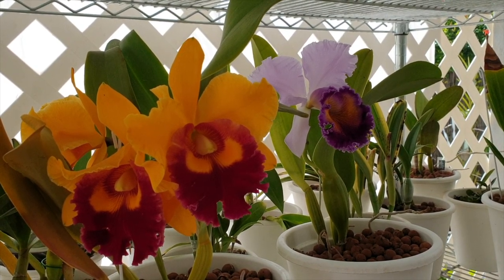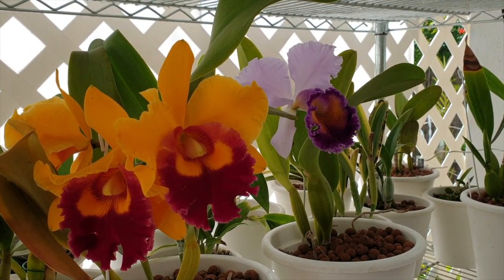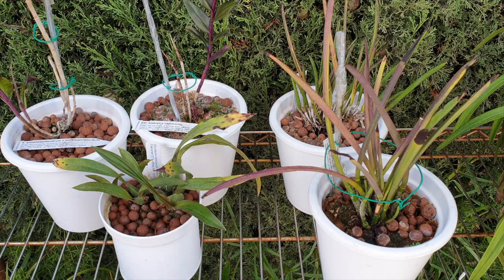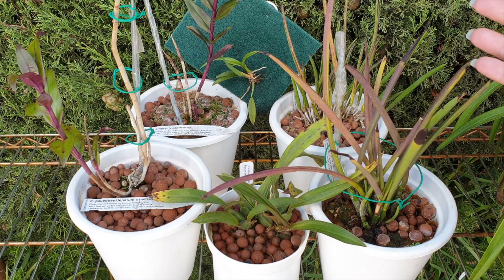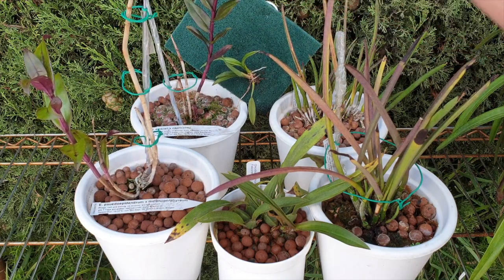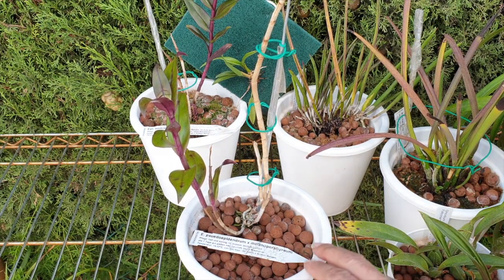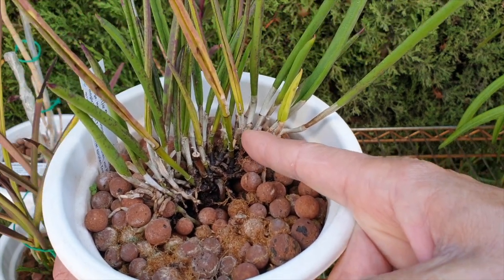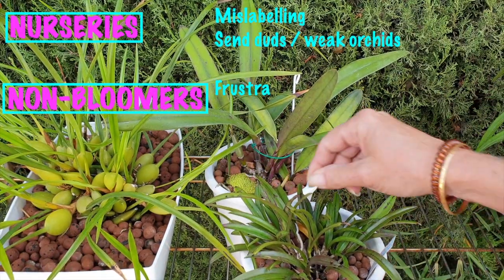𝑻𝑶𝑷 5 𝑨𝑻𝑻𝑹𝑰𝑩𝑼𝑻𝑬𝑺 & 𝑬𝑿𝑨𝑴𝑷𝑳𝑬𝑺 𝑶𝑭 𝑴𝒀 𝑳𝑬𝑨𝑺𝑻 𝑭𝑨𝑽𝑶𝑹𝑰𝑻𝑬 𝑶𝑹𝑪𝑯𝑰𝑫𝑺 😱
LEAST FAVORITE ORCHIDS??? 😱  Is there such a thing? What does that even mean? 😅 Well, the question was posed, I had to address the subject, and it was not easy to begin with. So, I made a hybrid video giving the attributes that really bother me, which in turn makes some of my orchids frustrating and not my favorites, in retrospect. Thank you Michael McCarthy for the request, which turned into somewhat of a challenge. I hope that I did it justice.
TIMESTAMPS:
00:00 - Top 5 Attributes
01:54 - Epidendrumpseudepidendrum x
09:48
15:47
22:29
21:14
22:29
My environment:
Mediterranean climate, hot summers and mild winters
45% - 85% humidity, with regular airflow
Orchid growing supplies:
                                  Seramis
                                  150 Winter, RO Water and KelpMax only